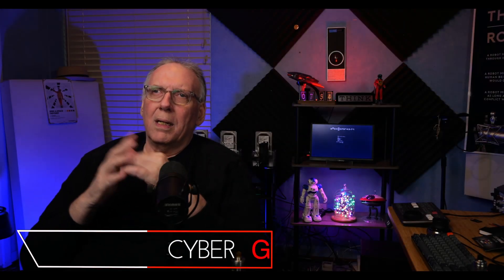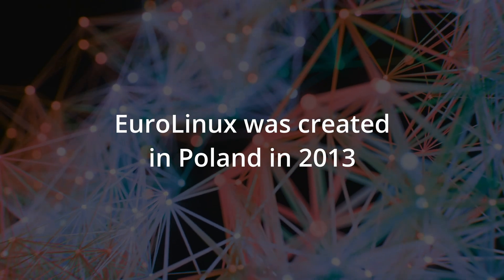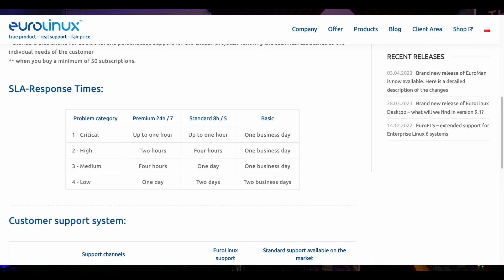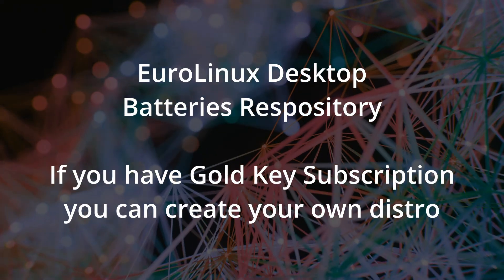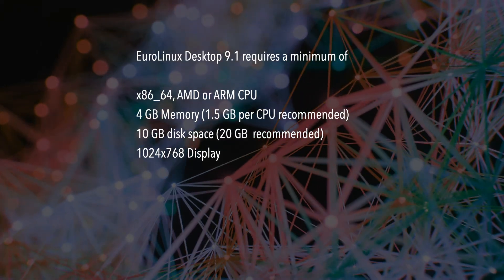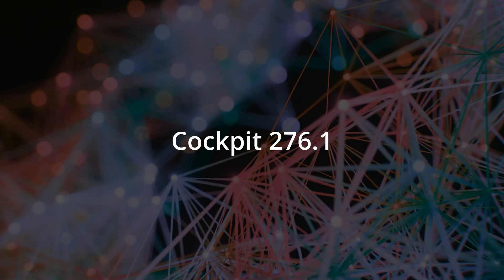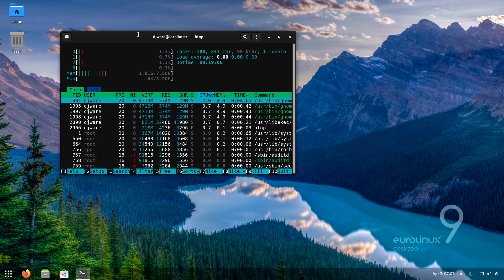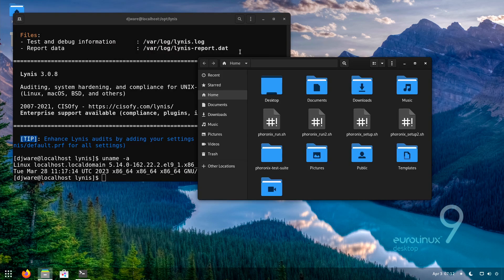EuroLinux Desktop 9.1 - Full Review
Kamil Sadek from the EuroLinux team asked me to take a look at their distribution which offers 1:1 compatibility with RHEL package names, so if you are used to deploying applications on RHEL you will have no trouble with this one.  To be honest, I really like it, I have been using it for about 10 days now in a virtual machine, and it got me interested in KeyLime, so look for a video on that down the road.  Kamil, thank you for contacting me.  The benchmark choose a winner, but I can assure you, it was literally a photo-finish.

Contents
00:00 - Intro
00:01 - EuroLinux
00:13 - What is EuroLinux?
01:06 - Where does EuroLinux come from?
02:35 - Four Variations
03:36 - System Requirements
04:08 - EuroLinux versions
05:42 - EuroLinux Dock
06:30 - Walkthrough
07:53 - Benchmark
14:51 - Outro